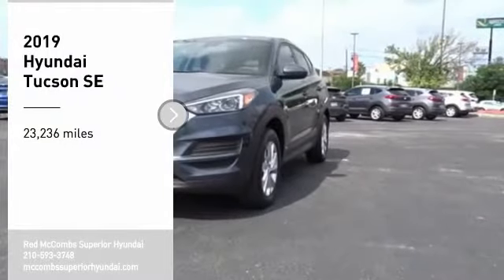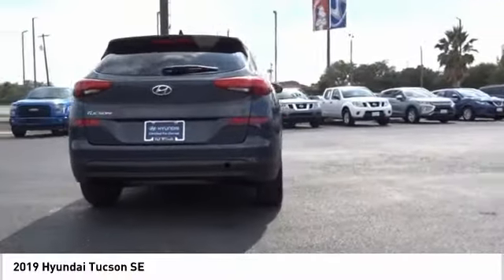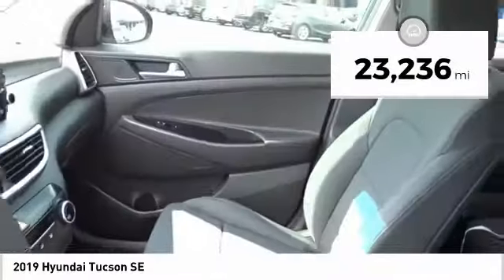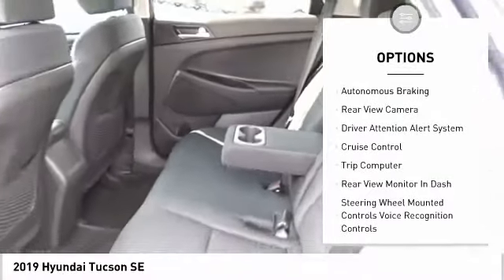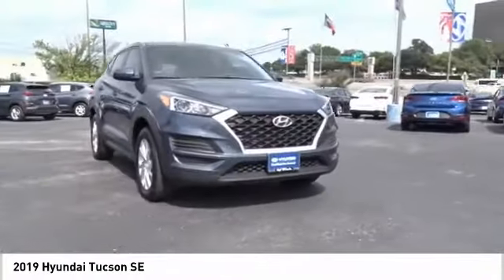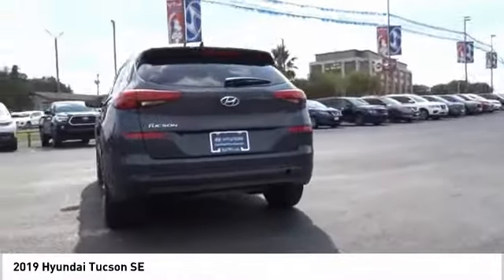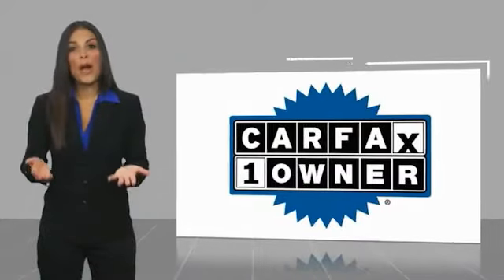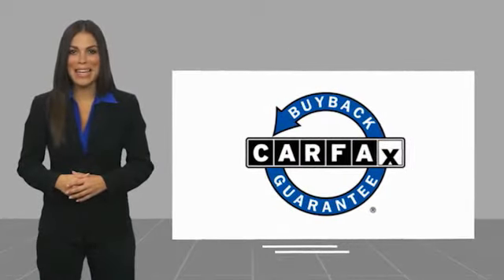2019 Hyundai Tucson SE UsedNew or Used 60171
Make sure to get your hands on this 2019 Hyundai Tucson SE with a backup camera, braking assist, a power outlet, hill start assist, stability control, traction control, anti-lock brakes, dual airbags, side air bag system, and digital display before it's too late!  We've got it for $16,422.  This SUV scored a crash test safety rating of 5 out of 5 stars.  Flaunting a charming dk. blue exterior and a black interior, this car is a sight to see from the inside out.